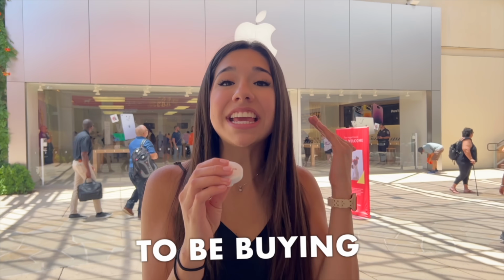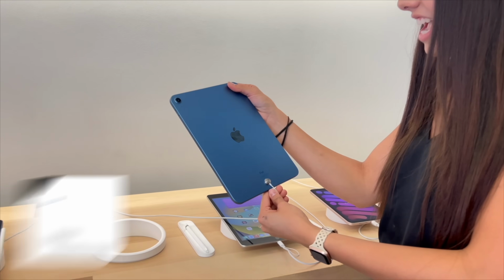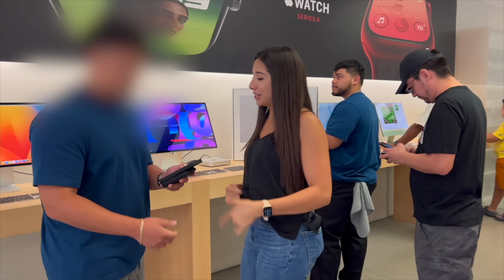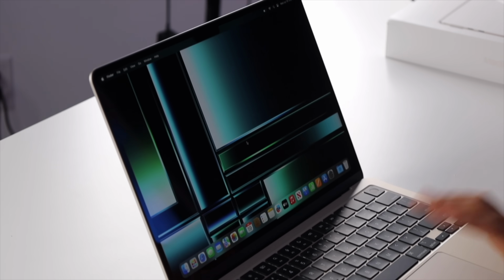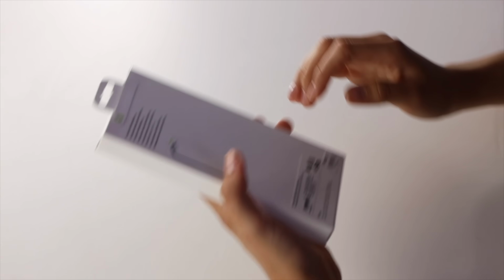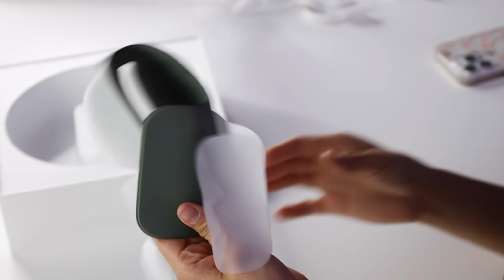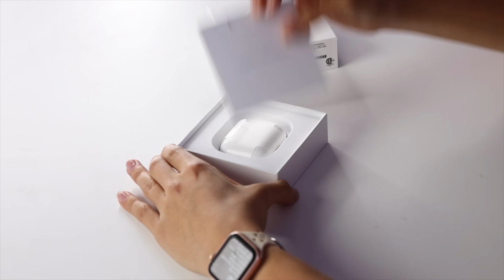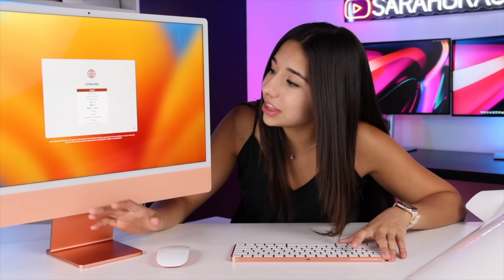I Bought EVERY Apple Product in the Apple Store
In today’s video, I Bought ONE of every Apple Product! This video was absolutely crazy because Apple Products are expensive!!! What do you think was the best thing we unboxed? The iPhone 14, iMac, MacBook Air, Apple Watch, AirPods Max, AirPods, or even the iPad?! Luckily we are using all the products for a giveaway so you get to decide what time you would want to win! Hopefully, you guys enjoyed this video if you did, please give it a HUGE thumbs up!

(3) COMMENT WHAT ITEM YOU WOULD WANT TO WIN

Winner will be announced in 2 weeks on the -itssarahgrace instagram page

Instagram ➸ itssarahgrace

Age: 19
Birthday: 8/13/03
Editing Software: Final Cut Pro
Camera: Canon Canon R